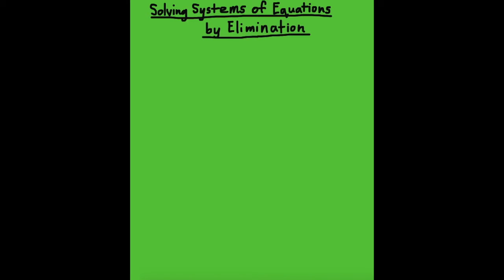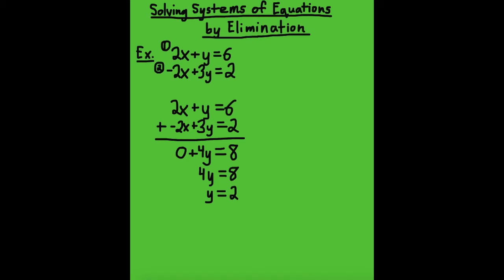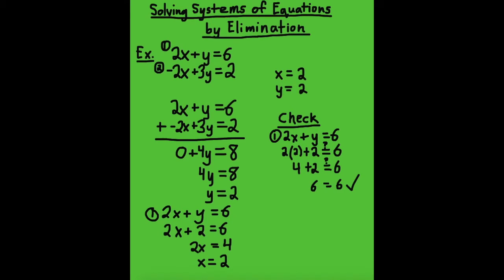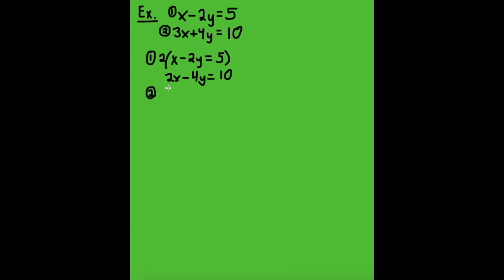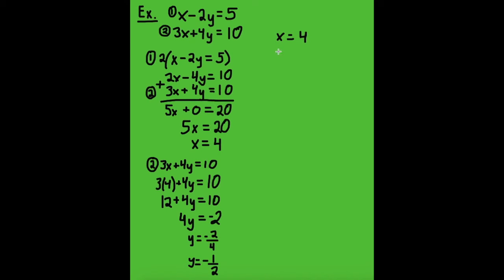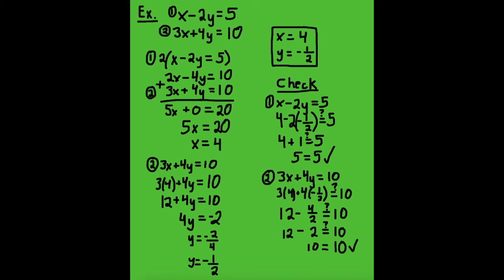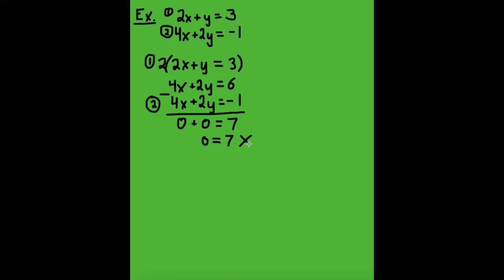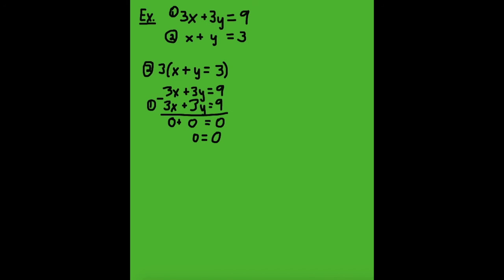Solving Systems of Equations by Elimination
This video gives an introduction to Solving Systems of Equations by the elimination method. There are practice problems at 0:23.